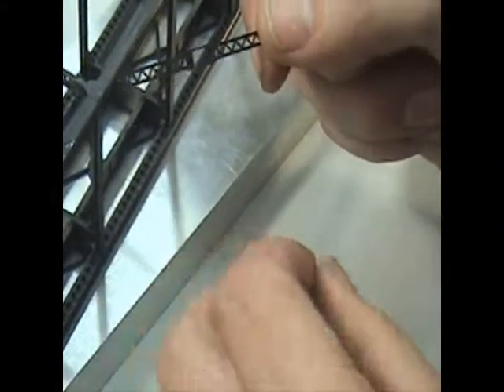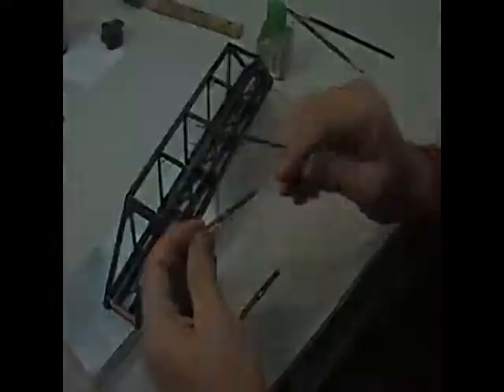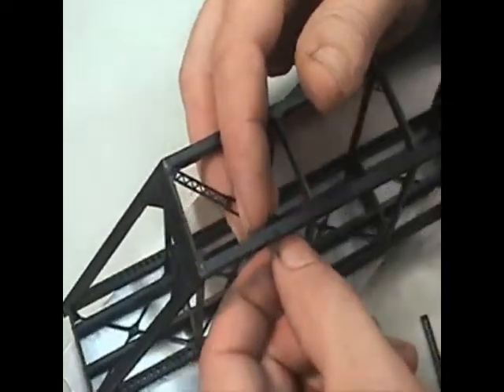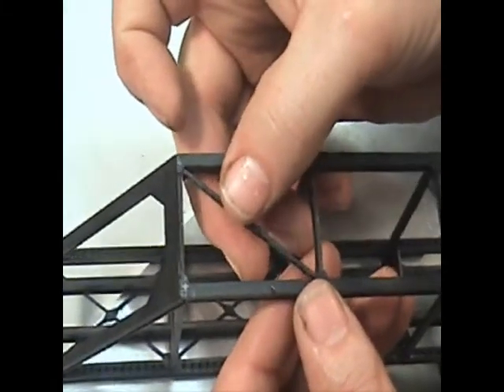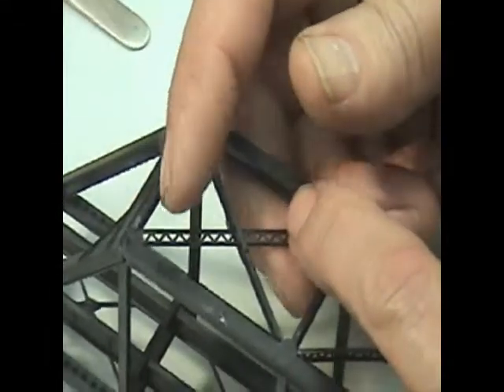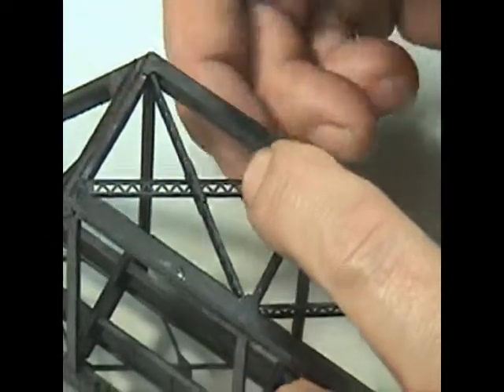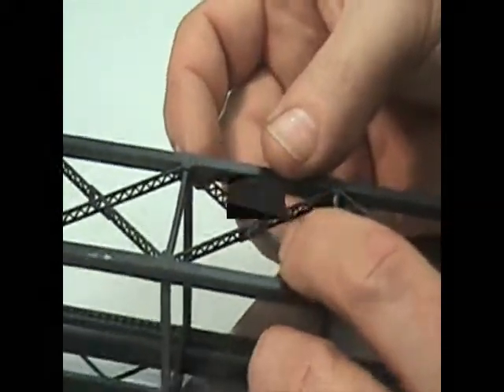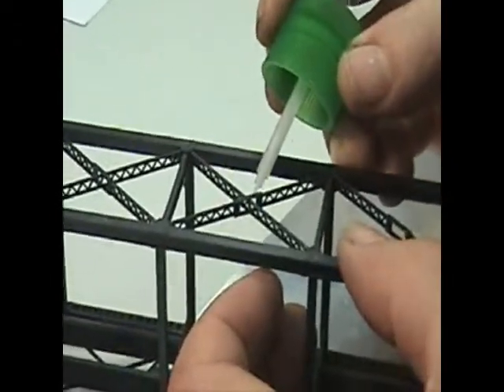15-Top X Laces-Part 7-2.43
A step by step, CVMW N scale Bridge kit with walkways! It's fun and very easy to put together in just 1 weekend! After you de-flash and de-gate your items, this awesome bridge can be put together within 3-4 hours. When you have finished your N scale bridge with walkways, it will look fabulous on your layout, so pick up one today!